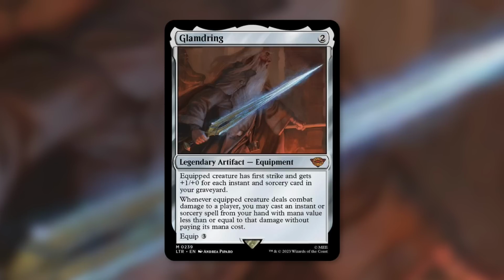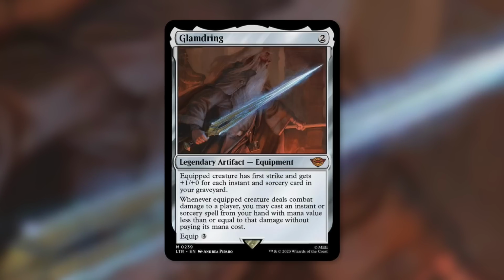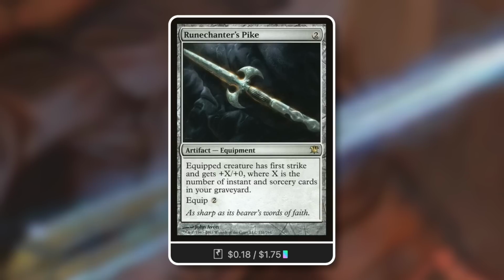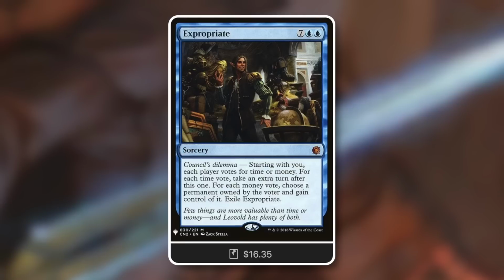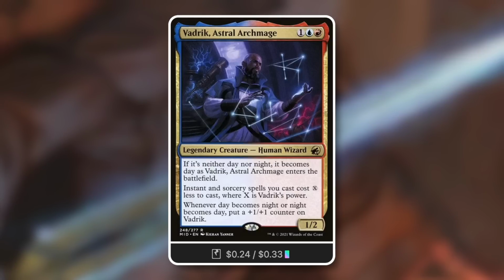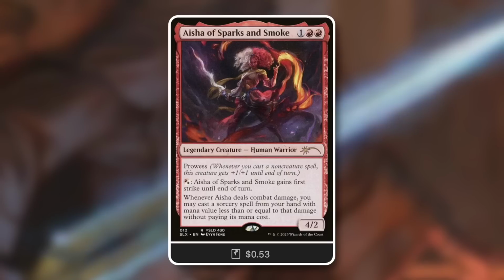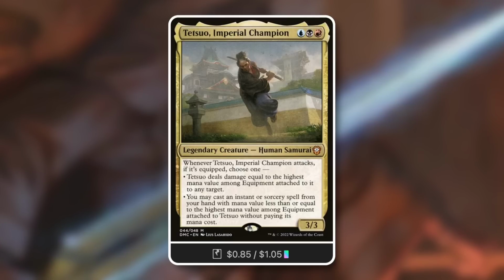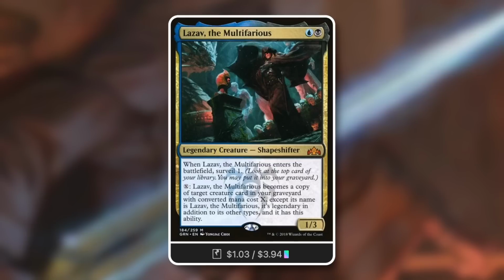Woah That's Too Good! | Glamdring | Lord of the Rings Middle-Earth Spoilers | MTG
The Commander's Quarters is your Magic the Gathering source that helps you Command Your Budget! Glamdring is an exciting new spoiler from The Lord of the Rings: Tales of Middle-Earth!